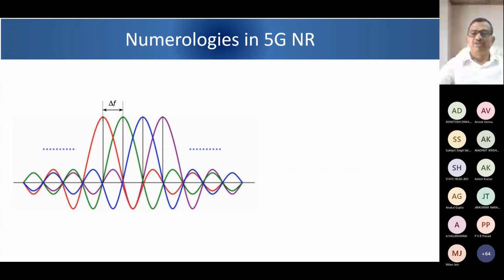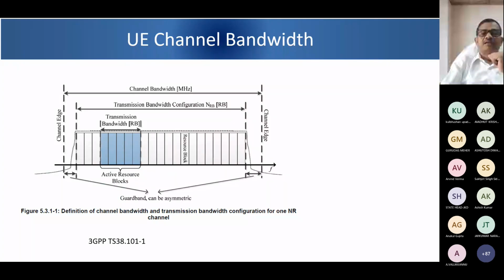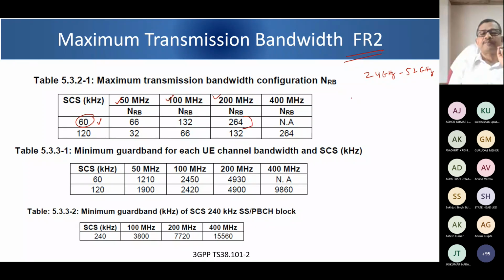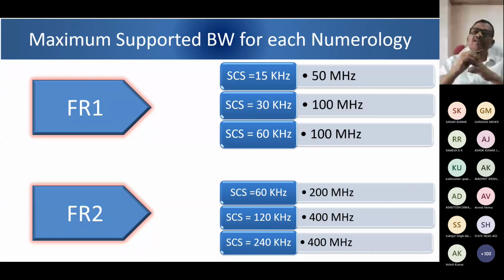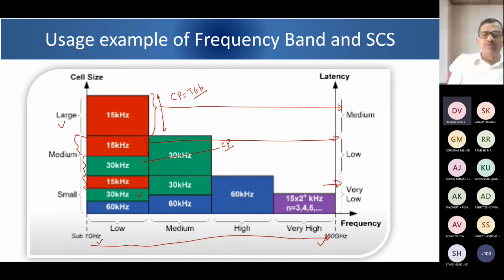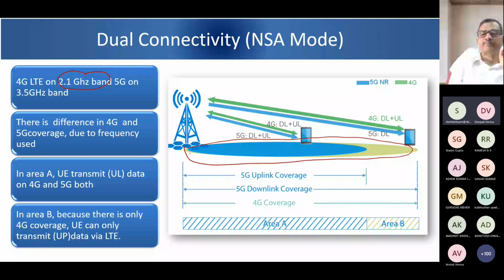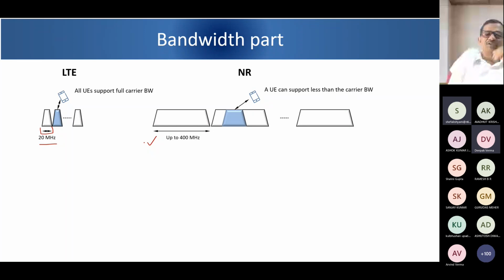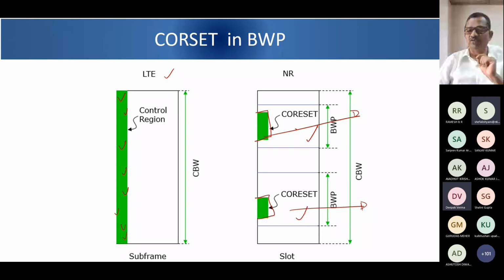Lecture 3 : 5G Certificate Course : 5G Key Capabilities and Spectrum related Aspects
Chapters
00:00     5G NR Numerologies and Sub Carrier Spacing
03:52     Resource Block
09:13     Relation between  Numerologies, Bandwidth, Freq Bands,  cell size and its Usages
37:38     Carrier Aggregation (CA)
53:00     Bandwidth Part (BWP)